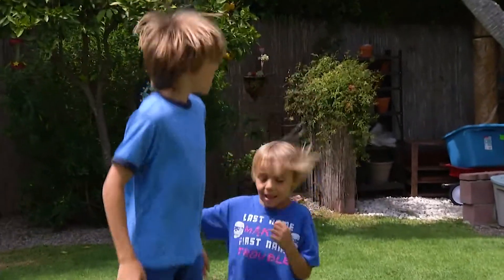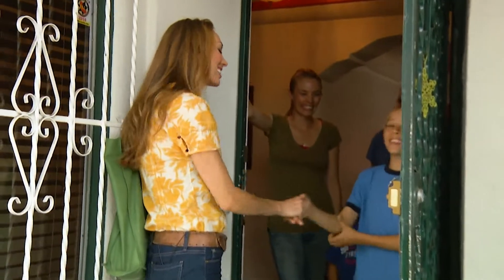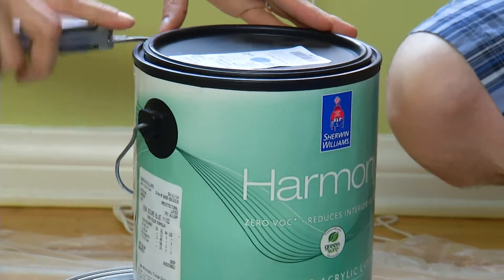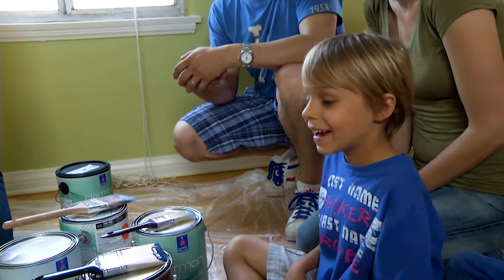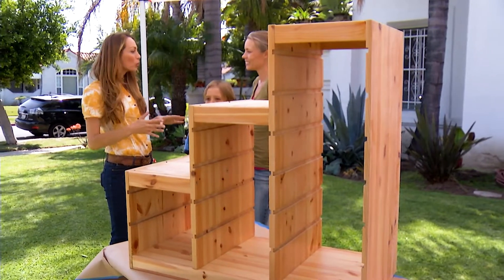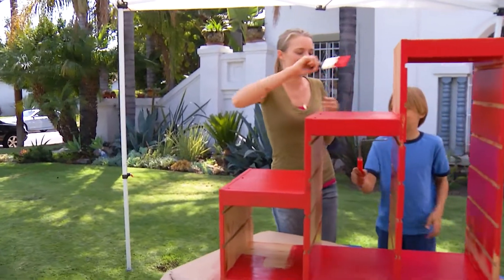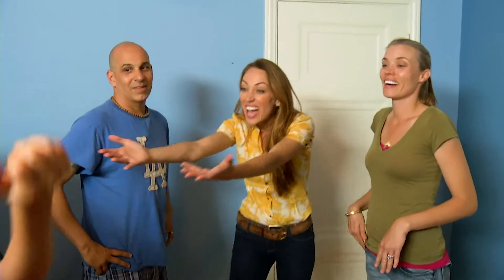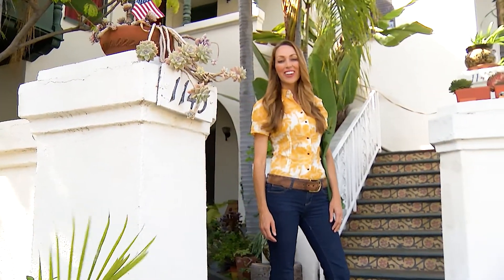Dr Seuss Theme Bedroom Makeover for Foster Children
In this segment, I makeover a kid's room for a loving foster care family. This before and after turns a bland space into a Dr. Seuss theme bedroom!

Sherwin-Williams Paints
Dr. Seuss Books